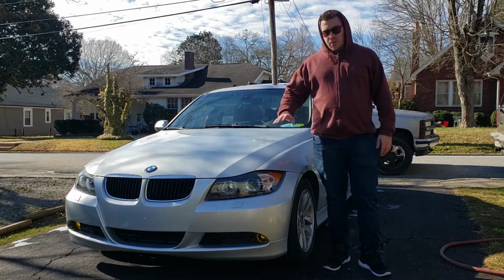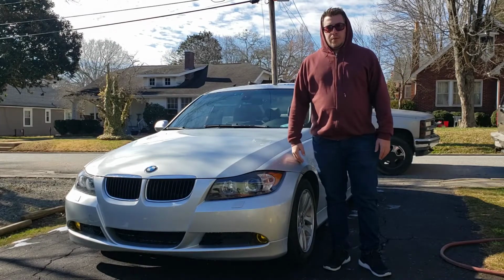BMW E90 Front End Collision Repair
Time-lapse video of us replacing the front end on a 2006 BMW 325i. This car was purchased by us several years ago from Copart and we fixed some minor damage and drove it all around the U.S. and Canada. Unfortunately it got wrecked again more seriously and we are trying to save it from the scrapyard.